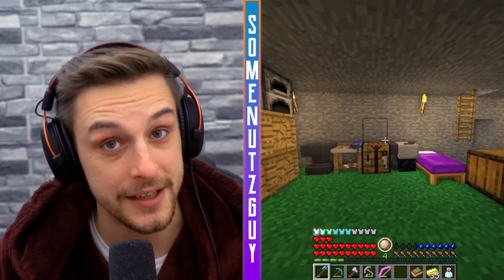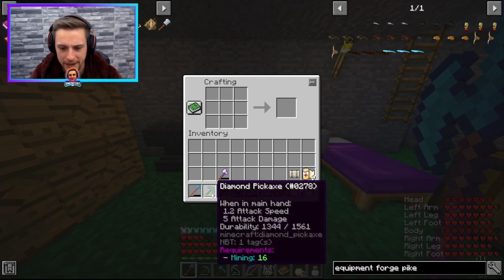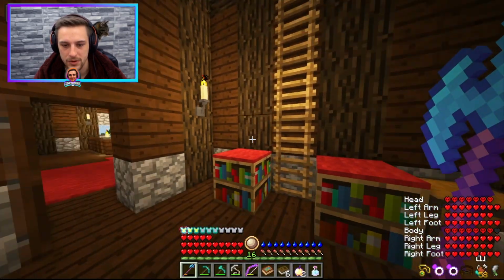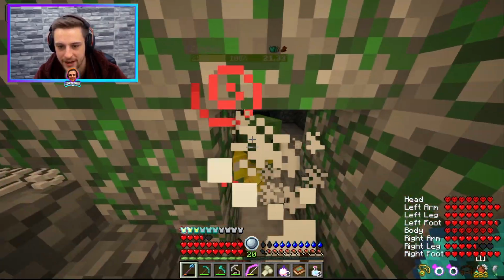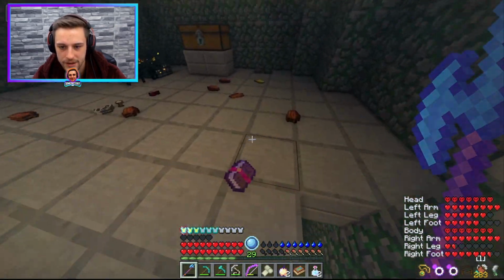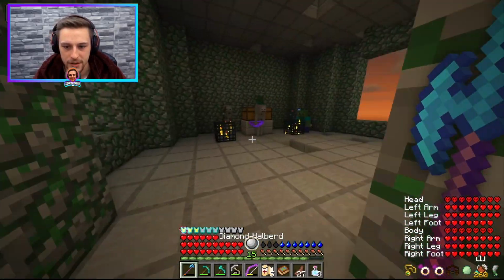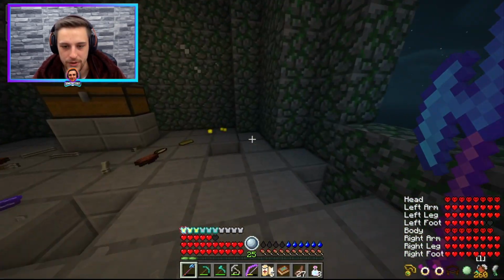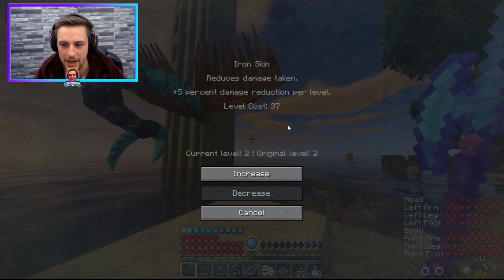SomeNutzGuy looks for VILLAGERS 👀 | RLCraft | Episode 14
RLCraft is a Minecraft modpack consisting of approximately 169 separate mods that have been bundled and tweaked to create a challenging Minecraft fantasy world. The modpack is currently on version 2.9.1, and runs on Minecraft version 1.12.2.

While trying to survive in the world you'll fight dragons, explore castles, plunder dungeons, utilize skill trees, and tinker with new crafting systems. If that wasn’t enough, most of the traditional mechanics of vanilla Minecraft have been extensively modified.